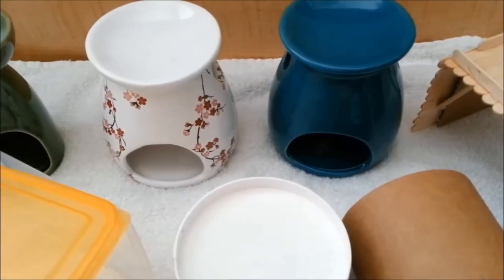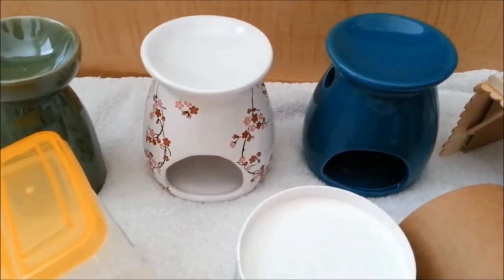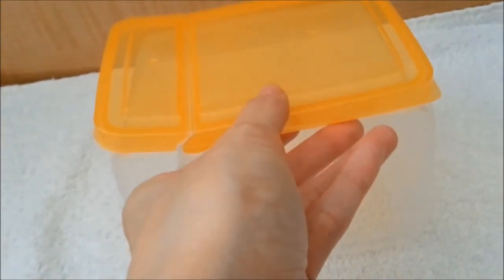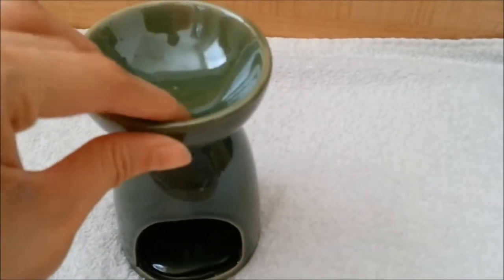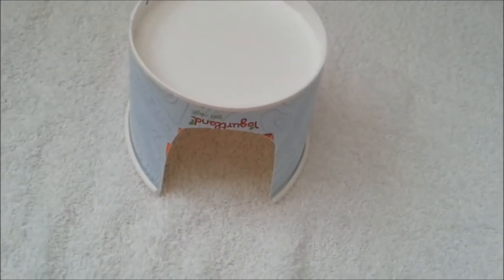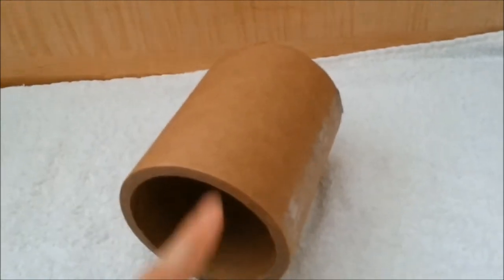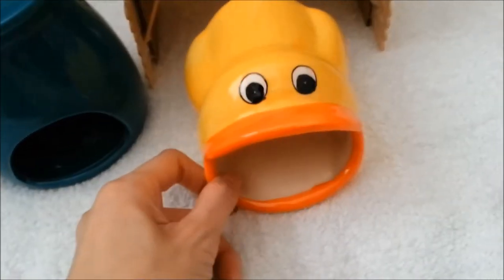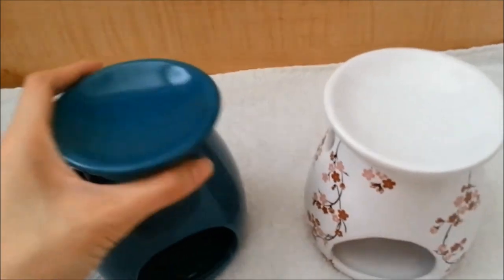Marcietheham: Hamster Hideaways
Marcie's collection of hideaways.

Music c. Akashic Records